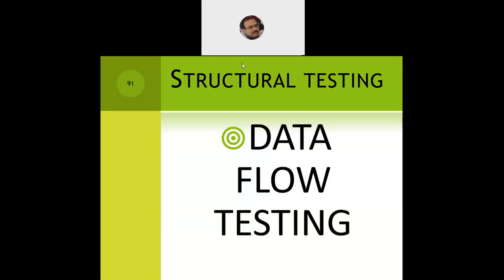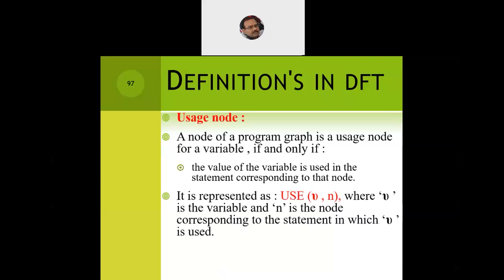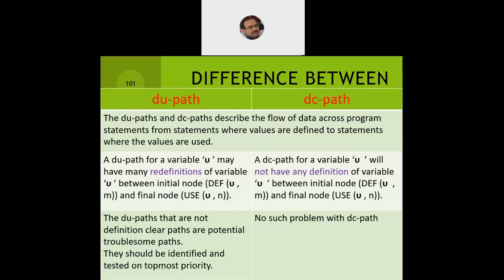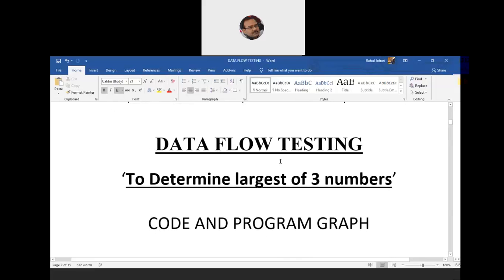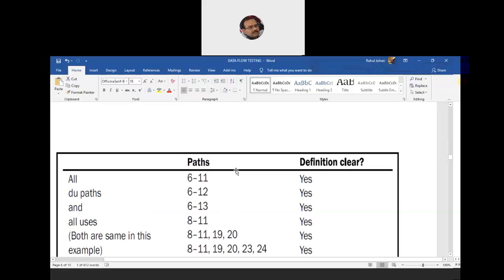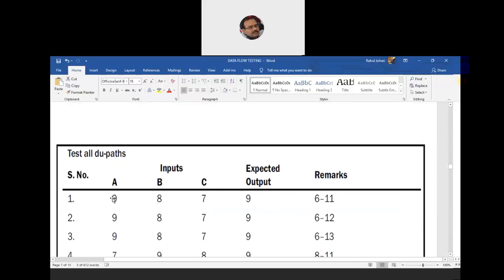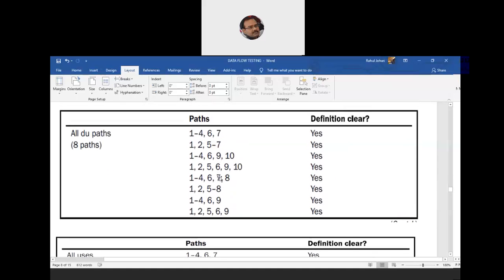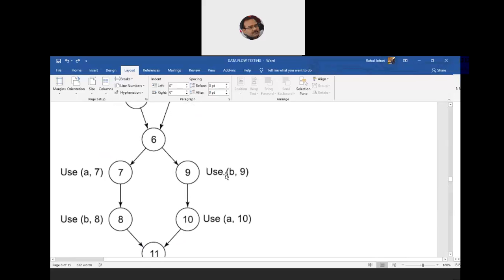Data Flow Testing Technique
The AV discuss about the Data Flow Testing Technique,both in terms of Theory and examples.
The Primary source material for the AV is book titled :-
Software Testing by Prof Yogesh Singh published by Cambridge University Press, 2012.Data Flow Testing Technique